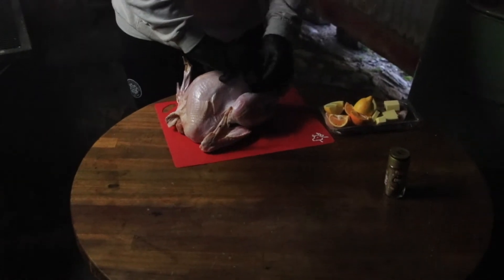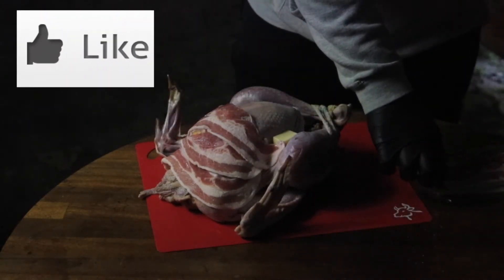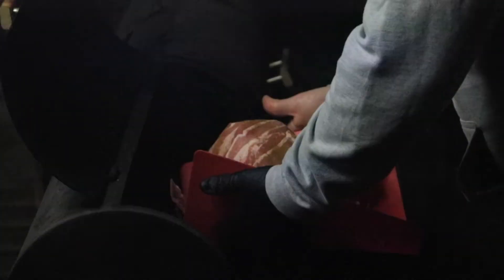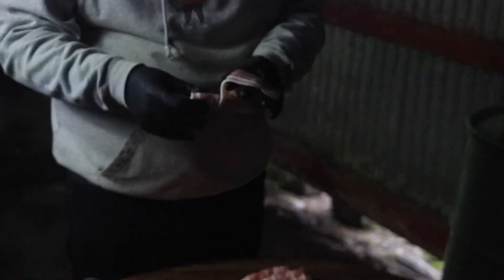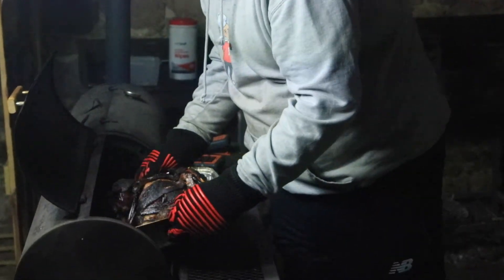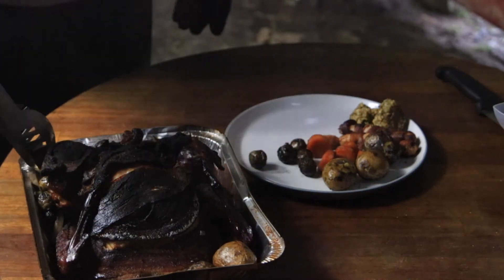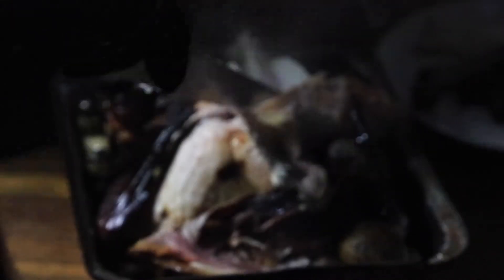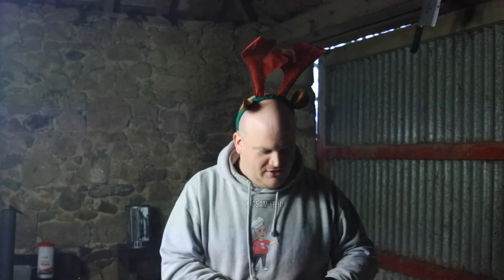BigSam's Christmas Special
Today BigSam is changing it up a little... With a one off video :) This marks the start of our First ever Christmas Special!!! So bear in mind these are new videos which means new ways of cooking and new ideas!